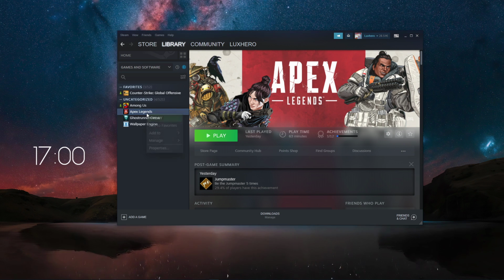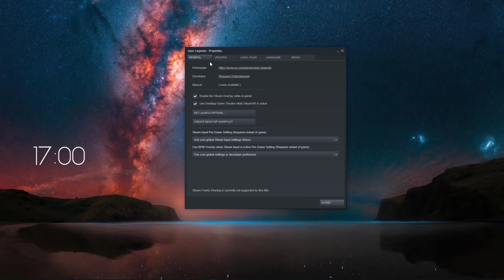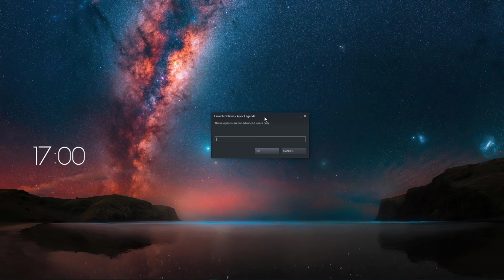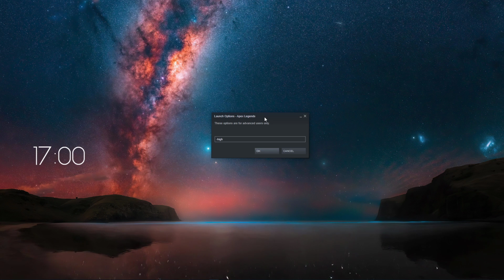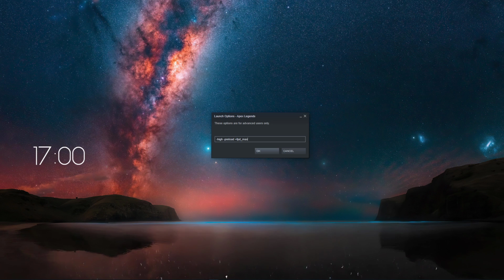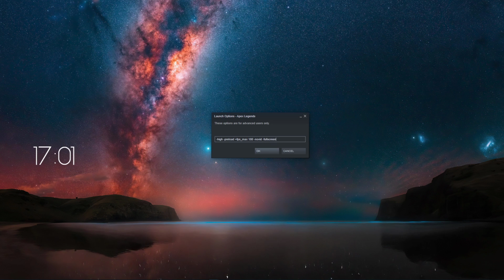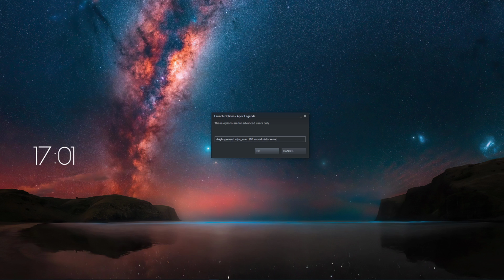Top 10 Launch Options for Apex Legends to Optimize your Game!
A short tutorial about the top 15 best launch options for Apex Legends.